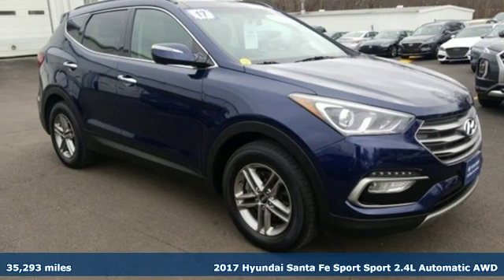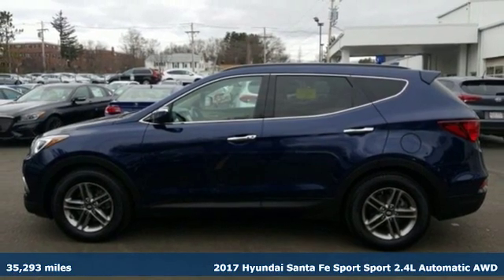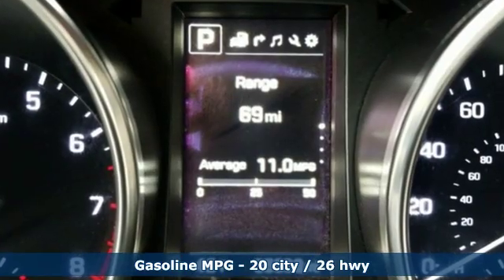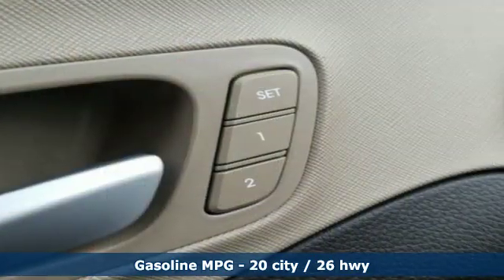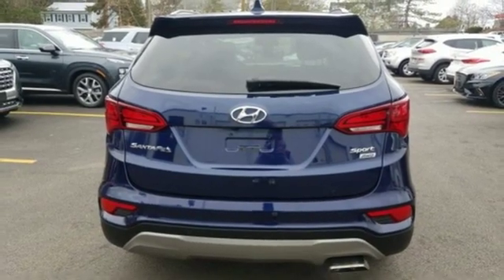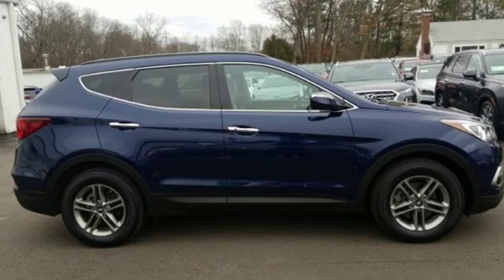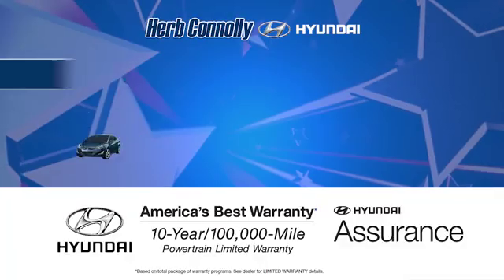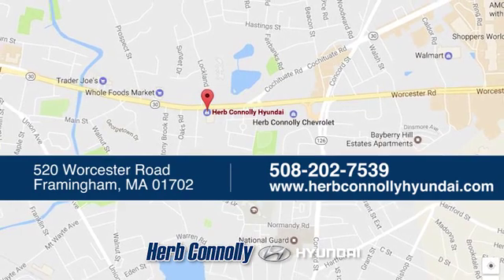Used 2017 Hyundai Santa Fe Sport Framingham, MA H7471P - SOLD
Year: 2017
Make: Hyundai
Model: Santa Fe Sport
Trim: 2.4 Base
Engine: 2.4L I4 DGI DOHC 16V
Transmission: 6-Speed Automatic with Shiftronic
Color: Blue
Interior: Beige
Mileage: 35293
Stock #: H7471P
VIN: 5XYZUDLB6HG487033
Clean CARFAX 1 Owner! Hyundai Certified Pre-Owned- Tech Package -Panoramic Glass One-Touch Open Sunroof-Navigation System- Leather Interior- 17" x 7" Alloy Wheels- Driver's Integrated Memory Seat- Exterior Parking Camera Rear- Heated and Cooled Front Seats- Heated door mirrors- Heated Steering Wheel- Power door mirrors- Power Driver Seat w/Lumbar Support- Proximity Key Entry w/Push Button Start- Radio: AM/FM/SiriusXM/CD/HD/MP3 Infinity Audio- Rear Parking Sensors- Security system- Spoiler.brRecent Arrival!brHyundai Certified Pre-Owned Details:brbr * Roadside Assistancebr * Limited Warranty: 60 Month/60,000 Mile (whichever comes first) from original in-service datebr * Includes 10-year/Unlimited mileage Roadside Assistance with Rental Car and Trip Interruption Reimbursement; Please see dealers for specific vehicle eligibility requirements. 10-Year/100,000 Mile Hybrid/EV Battery Warrantybr * Warranty Deductible: $50br * 173+ Point Inspectionbr * Vehicle Historybr * Powertrain Limited Warranty: 120 Month/100,000 Mile (whichever comes first) from original in-service datebrbrHerb Connolly Motors is the home of used car LIVE MARKET PRICING. LIVE MARKET PRICING gives our customers the piece of mind that we have already done the shopping for you and priced our vehicle aggressively in today's internet information marketplace while adjusting accordingly for - Supply - Equipment - Condition and Mileage. Remember at Herb Connolly Motors - WE DONT PLAY PRICING GAMES.br

Address:
520 Worcester Rd - Rte 9 East